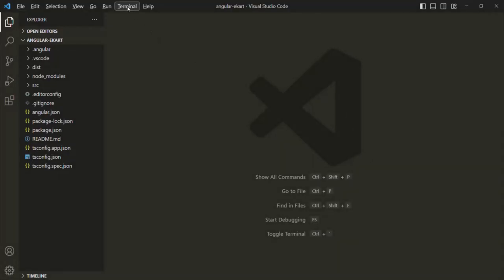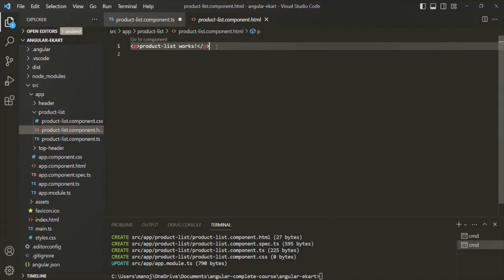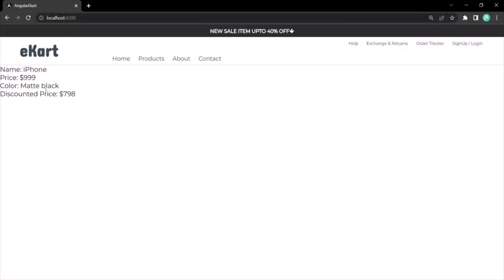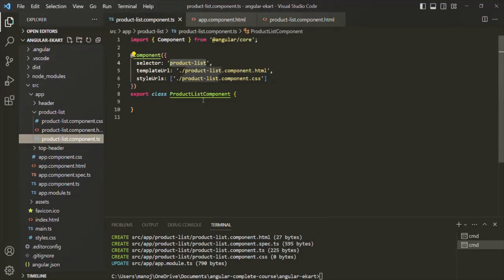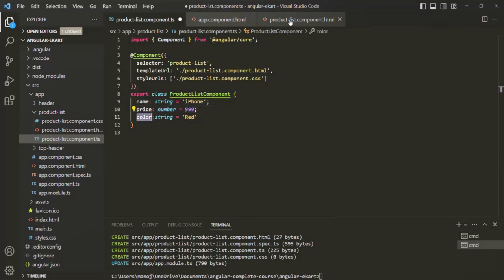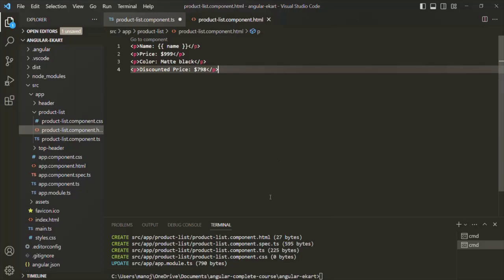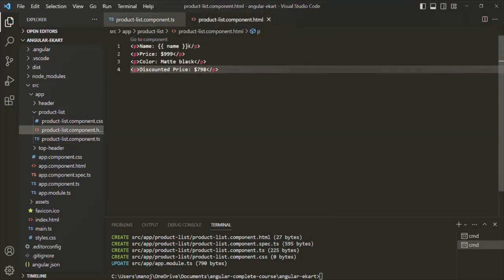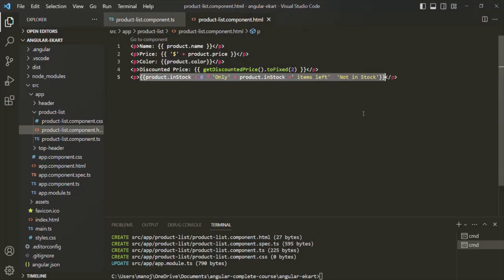#15 String Interpolation | Angular Components & Directives | A Complete Angular Course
In this lecture, you are going to learn how we can achieve one way data binding using string interpolation. We use interpolation syntax to bind data from component to view.